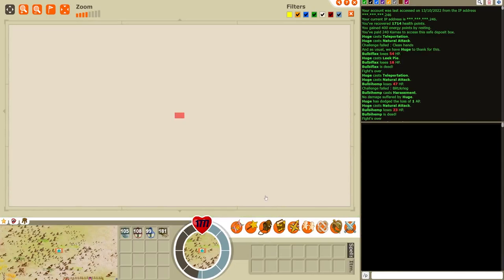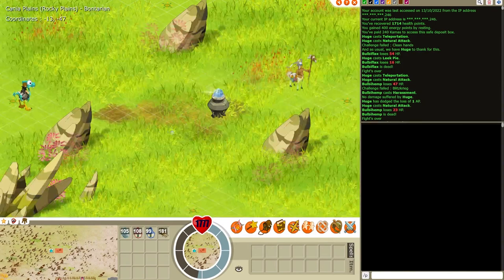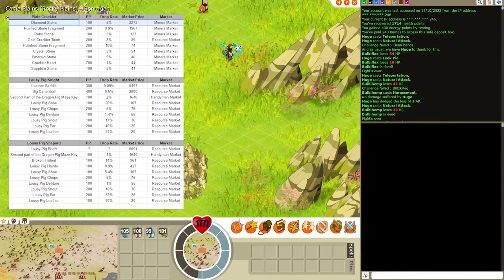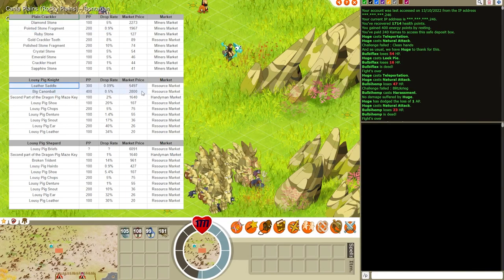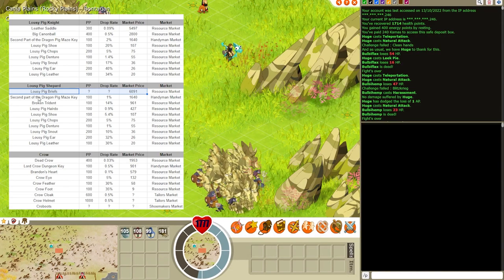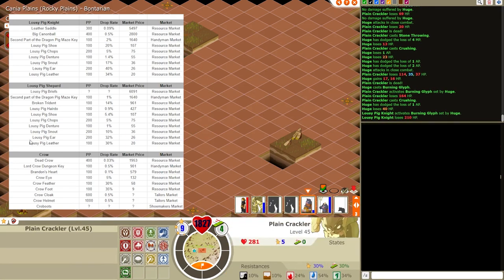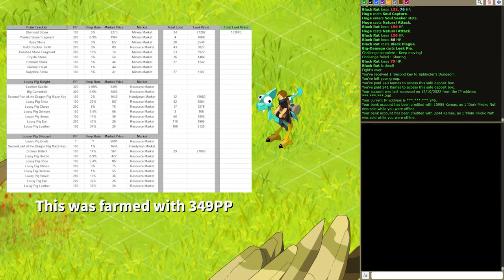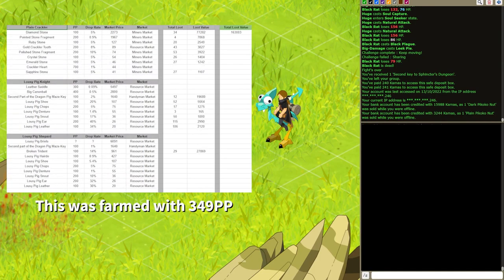Loot from two hours of farming Rocky Plains! - DOFUS RETRO [ENGLISH]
Whilst farming this I had 349PP.